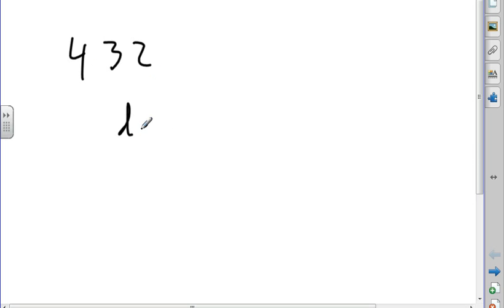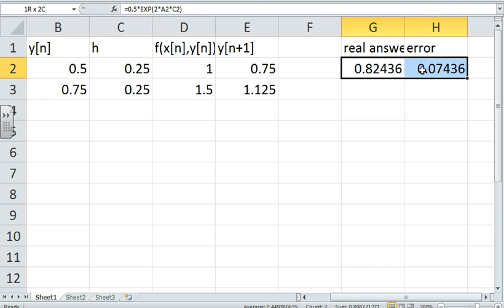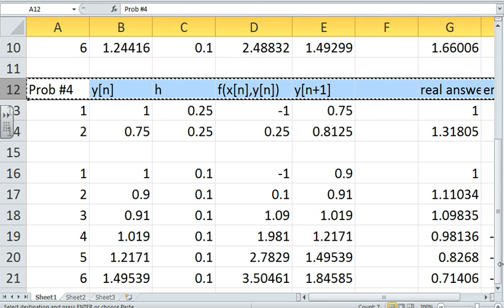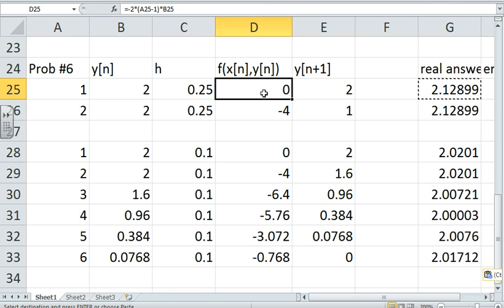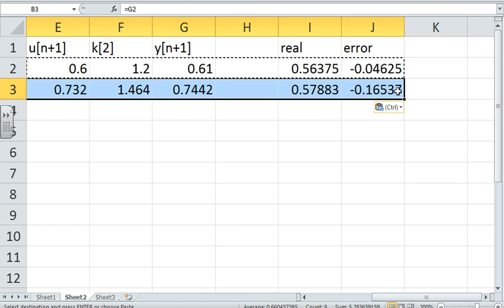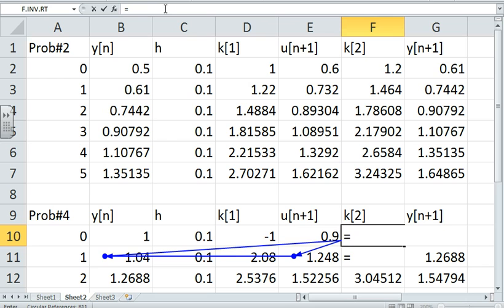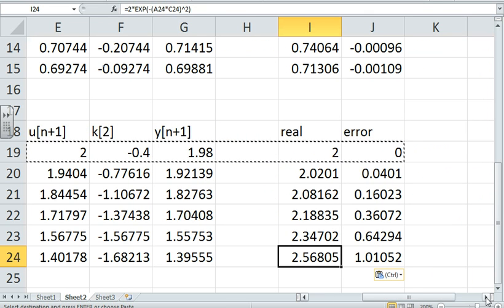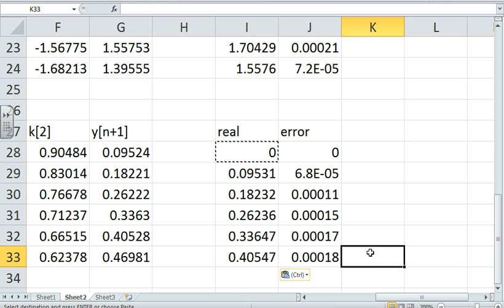MAT 225 and MAT 227 Sections 6 1 and 6 2